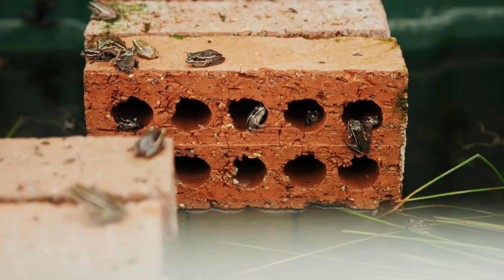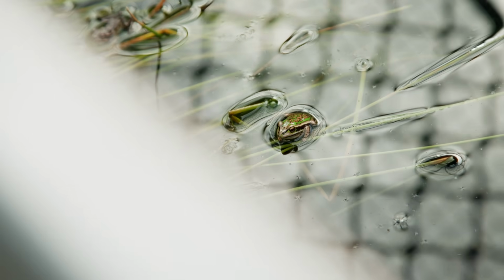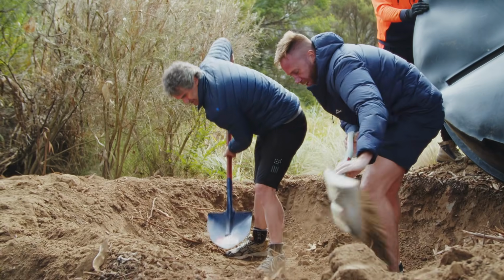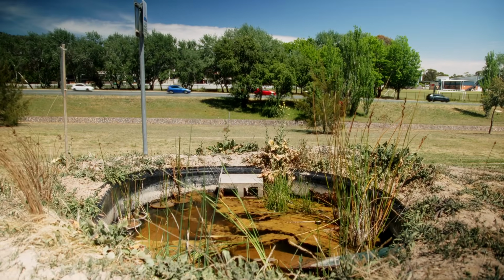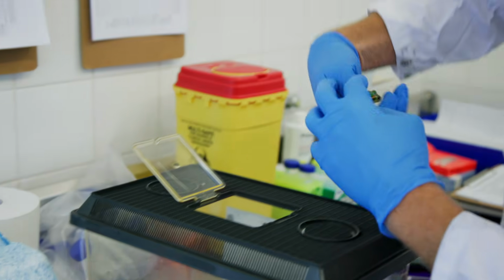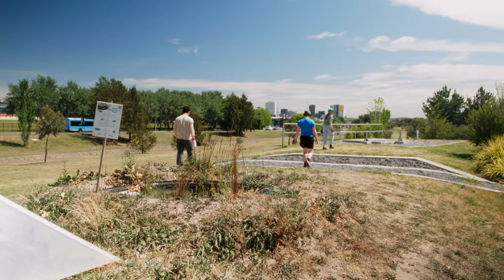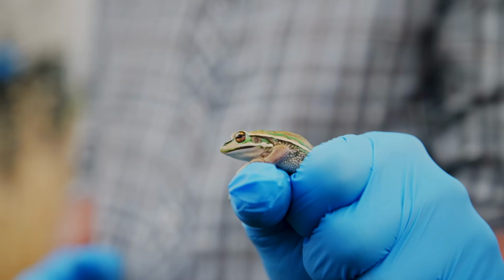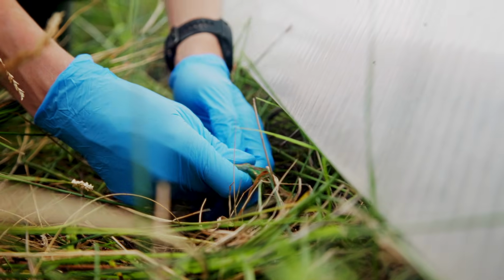Return of the Green and Golden Bell Frog to the ACT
The iconic call of the green and golden bell frog has been missing from the bush capital for almost 50 years – until now.

00:00 Introduction
00:37 The Green and Golden Bell Frog
01:00 Chytrid's effect
01:40 Breaking ground
02:40 One year in
02:56 Bunding vs. mosquitofish
03:22 Frog saunas
04:11 Frog immunisation
04:52 Volunteer day
05:35 Frog release
07:05 What's next
08:20 Credits